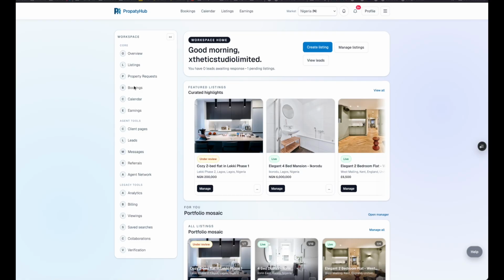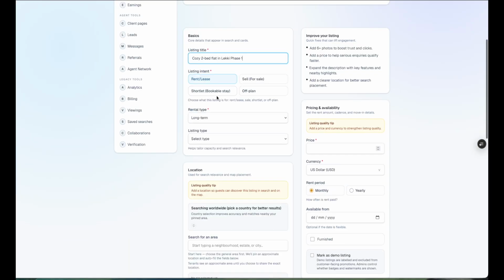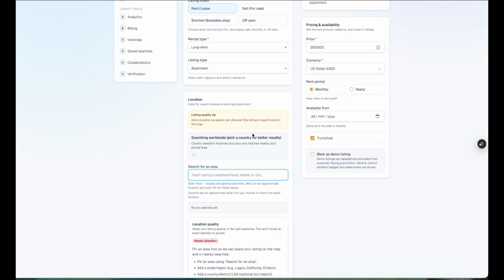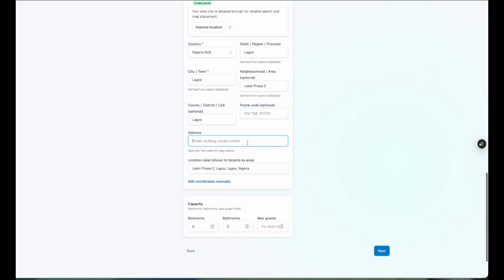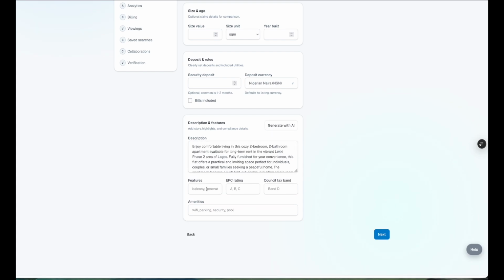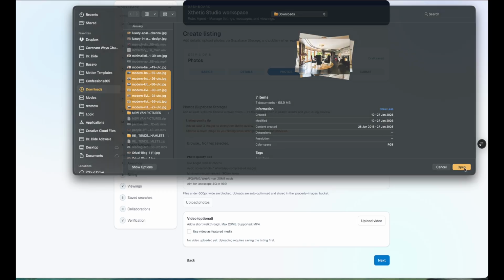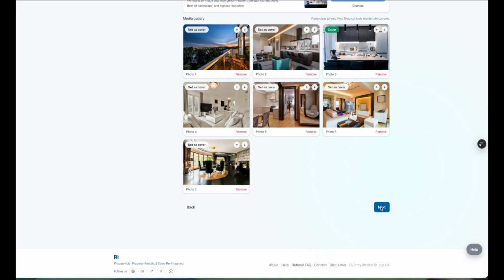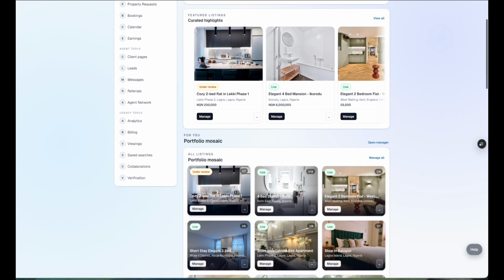Creating A Listing On PropatyHub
Ready to publish your first property on PropatyHub? In this tutorial, we walk hosts, landlords and agents through every step of creating a high‑quality listing. You’ll learn how to craft a compelling title, select the right rental type and property category, set pricing and availability, pinpoint your location accurately, and specify key details like bedrooms and bathrooms. We also cover writing effective descriptions, adding features and amenities, uploading eye‑catching photos, previewing your listing and interpreting the platform’s quality cues before you submit it for approval. Whether you manage a single flat or a portfolio of rentals, this video shows you how to attract the right tenants and stand out in a competitive market.